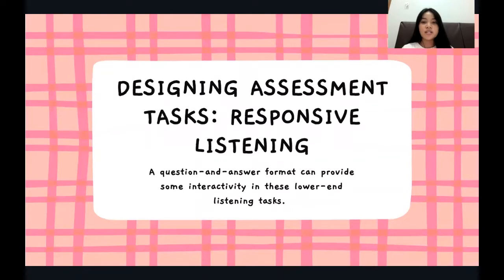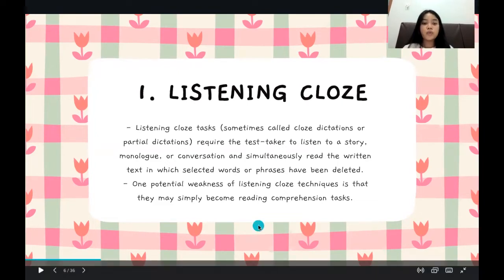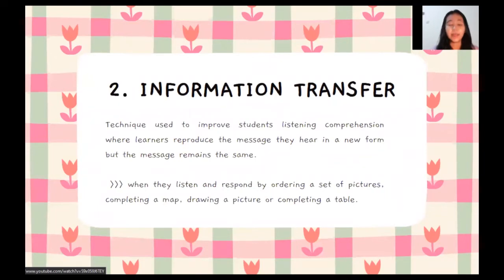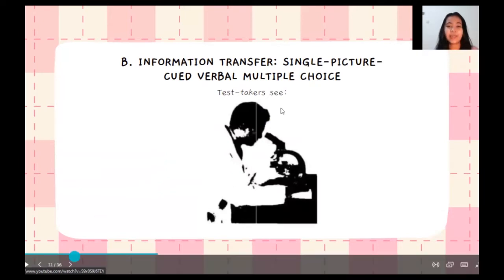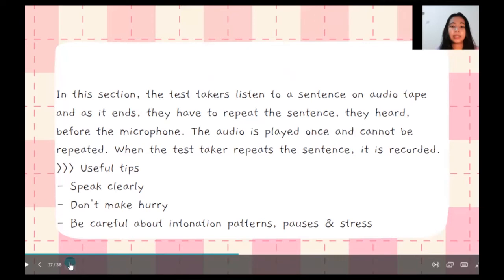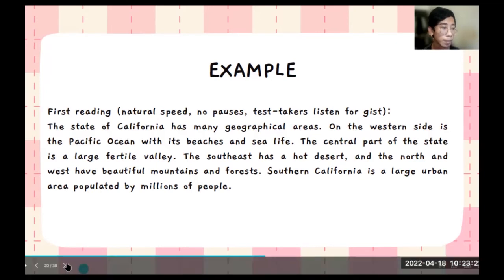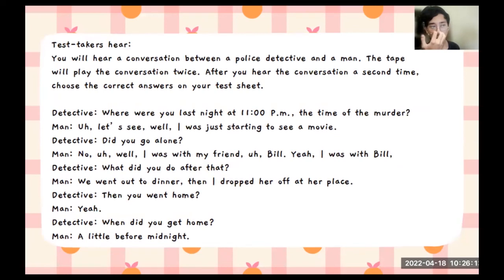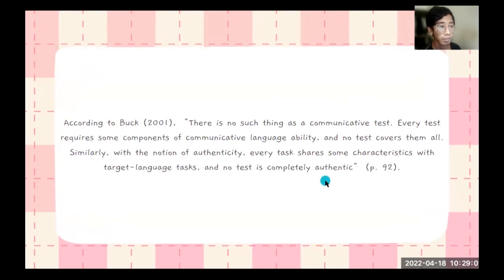LPDA Assessing Listening Part 2 from Group 1.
Group Members:
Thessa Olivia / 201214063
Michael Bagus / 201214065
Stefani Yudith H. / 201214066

This video covers the topic of:
1. Responsive Listening
2. Selective Listening:
a. Listening Cloze
b. Information Transfer
c. Sentence Repetition
3. Extensive Listening :
a. Dictation
b.Communicative Stimulus
c. Authentic listening